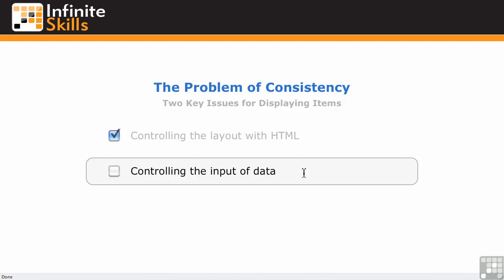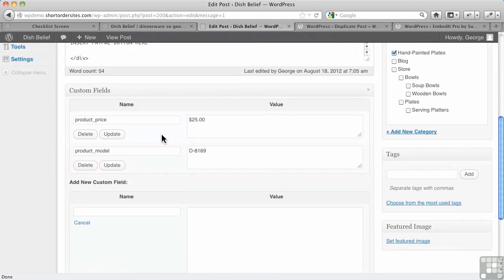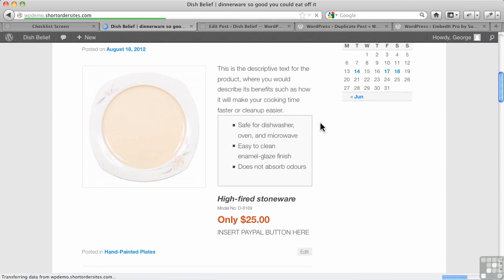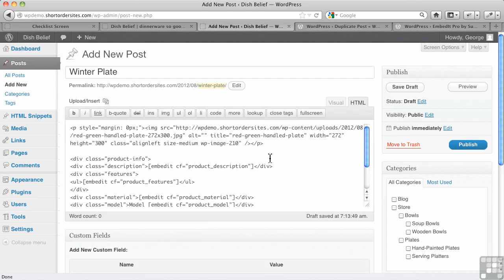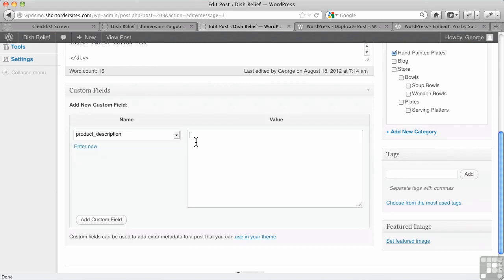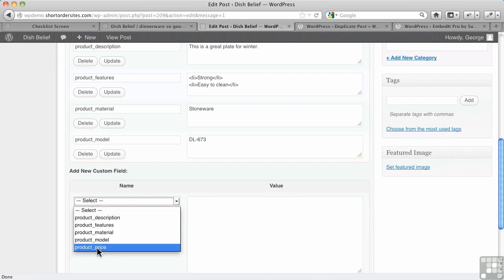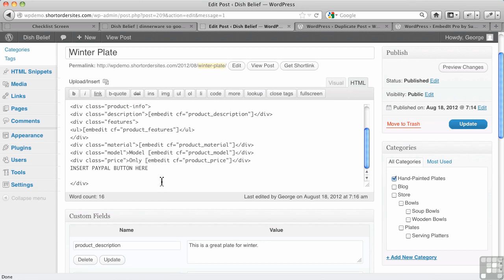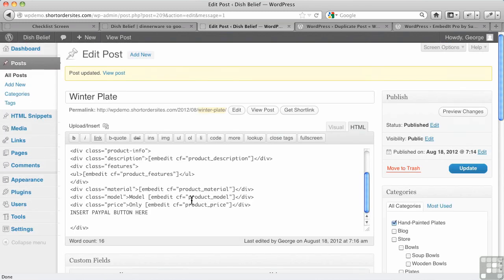0310 Using Custom Fields Part 2